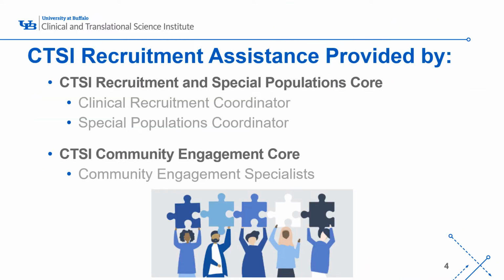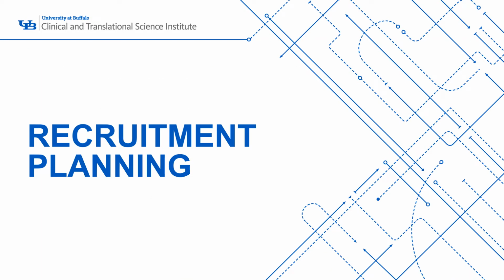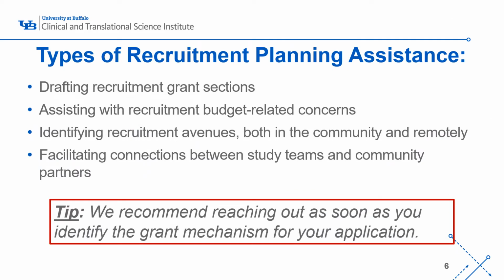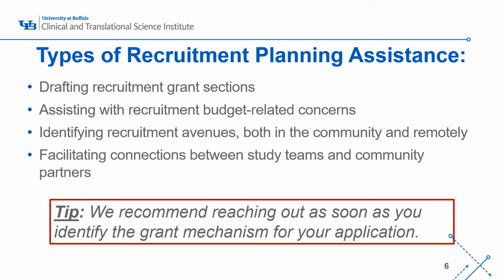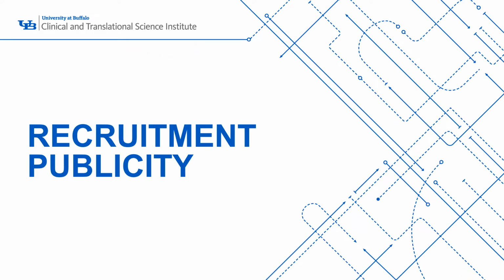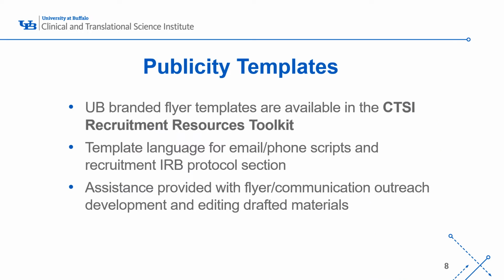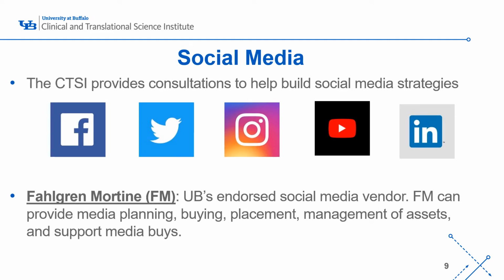CTSI Watch and Learn: Recruitment Assistance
What types of recruitment assistance are available to University at Buffalo investigators through the Clinical and Translational Science Institute? This UB CTSI Watch and Learn educational module video explores:

• The CTSI recruitment teams
• Types of recruitment planning assistance
• Recruitment publicity options
• Online resources available for UB researchers

Developed and presented by Ashley Regling, MA, CTSI Clinical Recruitment Coordinator

Questions?